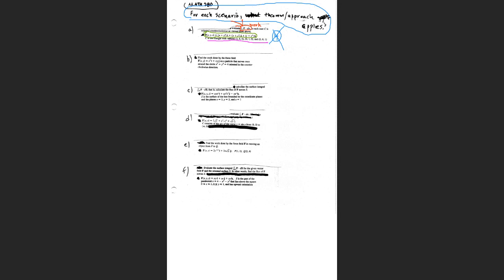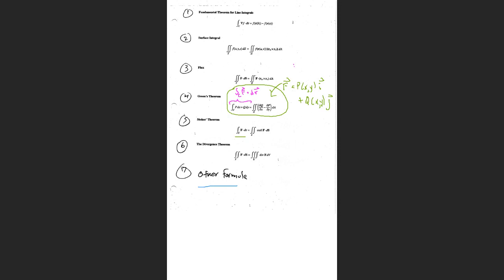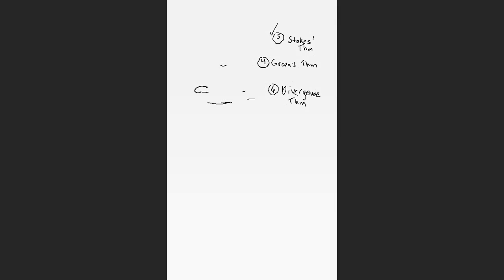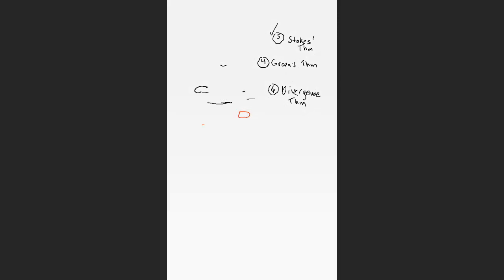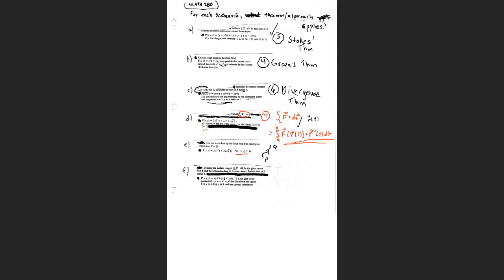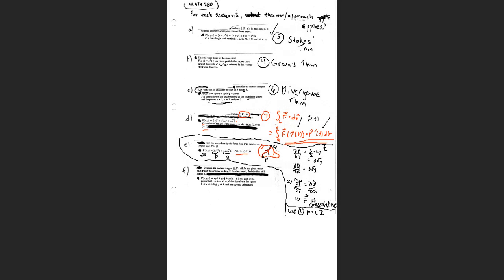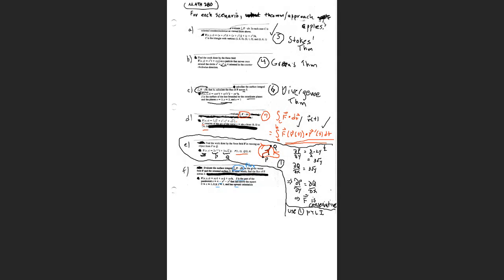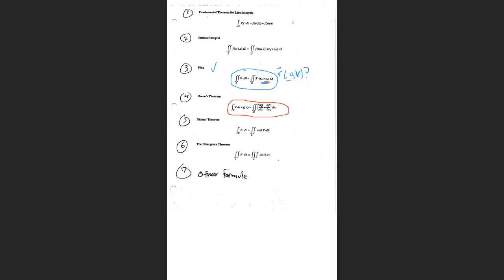MATH 280 CRN 40199 Chapter 13 Discussion' Summer 2022